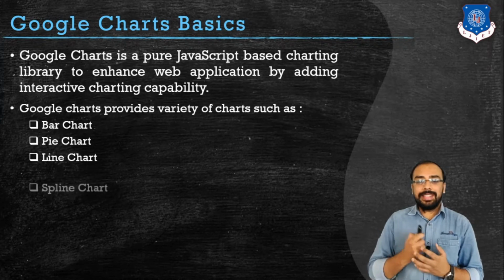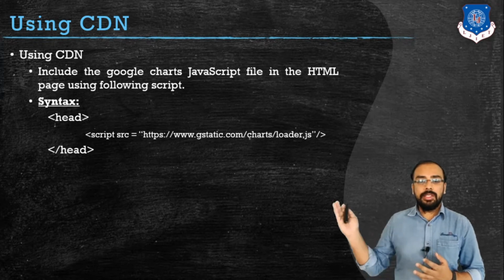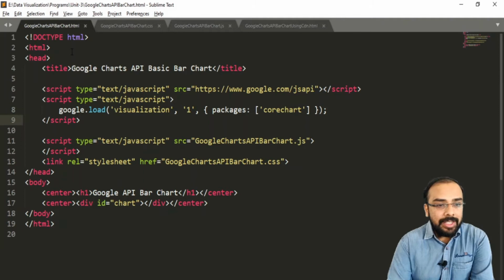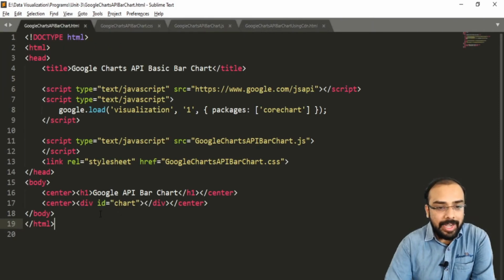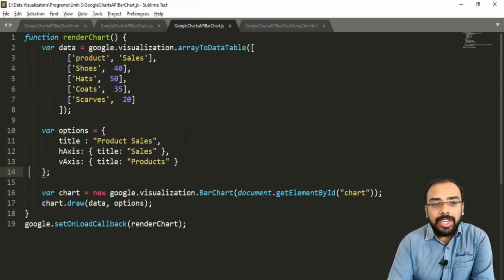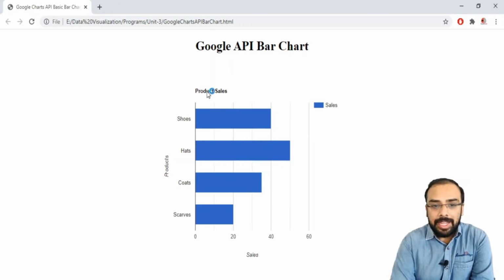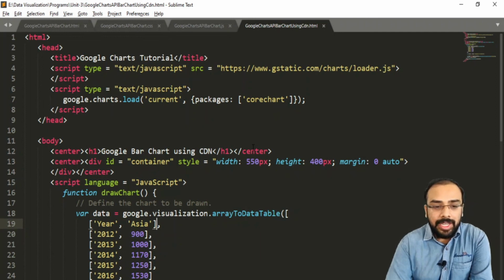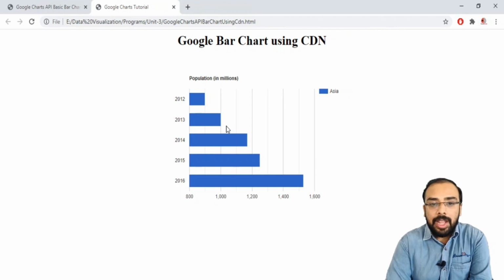Google Chart API Basics and Creating a Basic Bar Chart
Exploring Google Chart API and creating a Bar Chart.